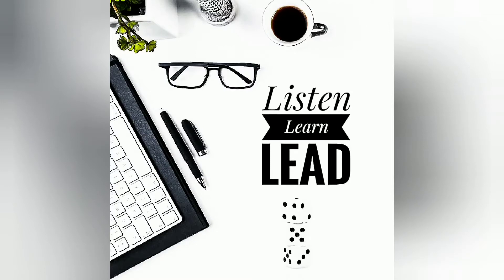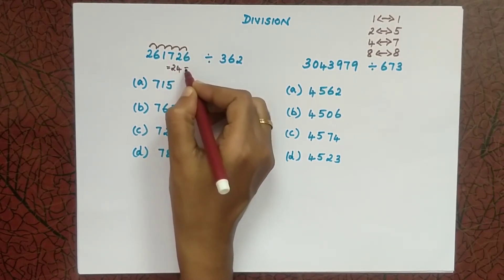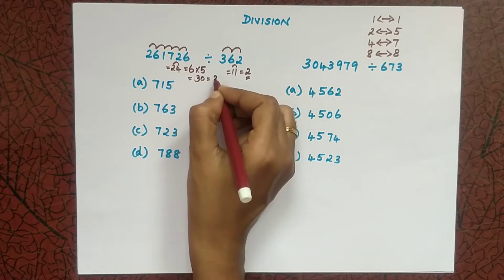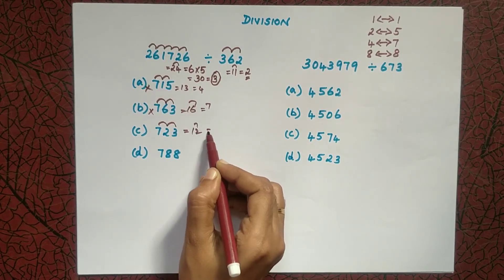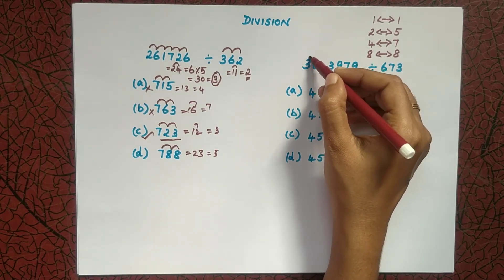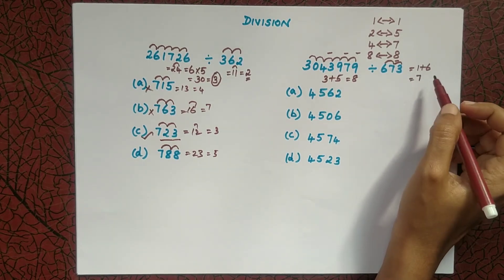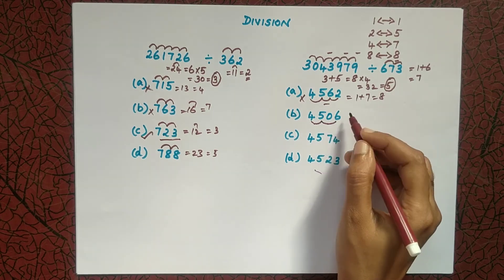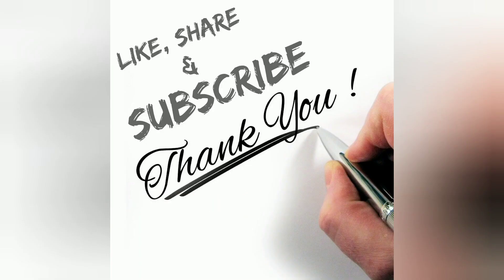Division tricks | Find the quotient of larger number division | Speed maths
Divide any larger numbers and find the quotient easily within some few seconds.

This simple logic is easy to solve just in few seconds. So it will be useful during competitive exams.